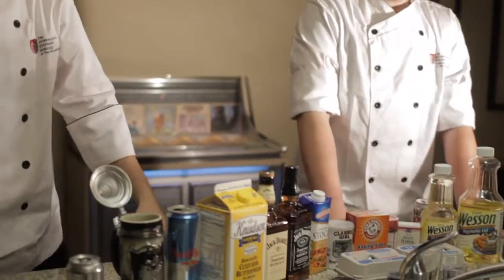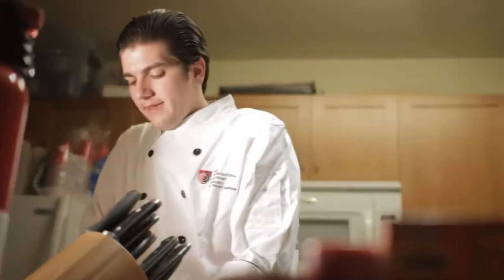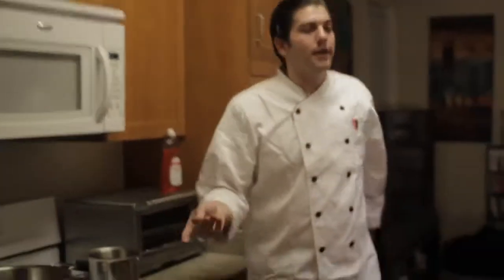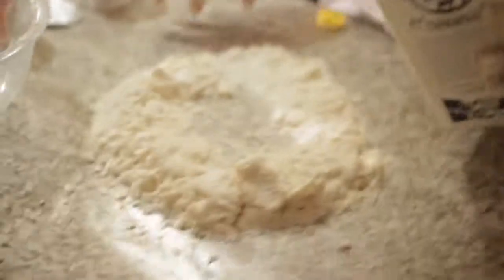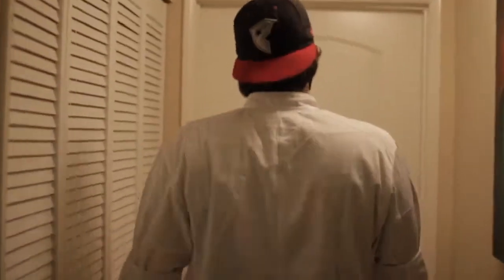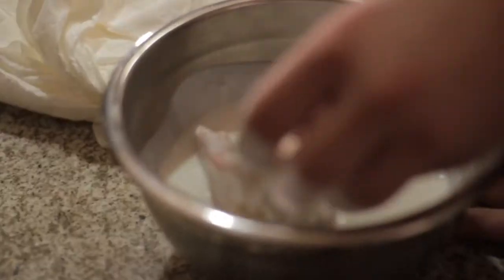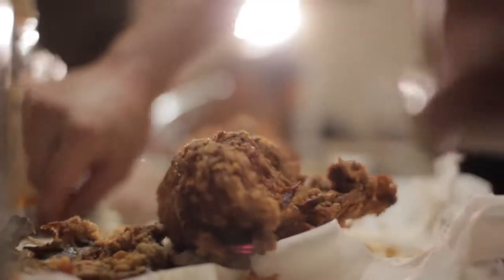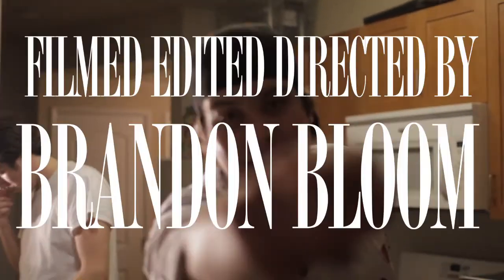Drunk Cooking With Chef Chaz - Ep 04 - Southern Style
The internet is forever.